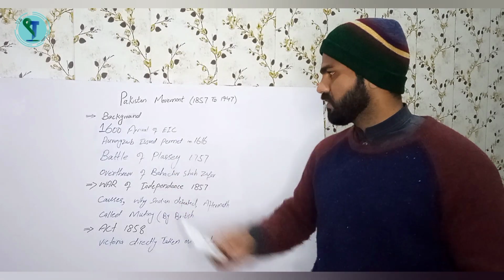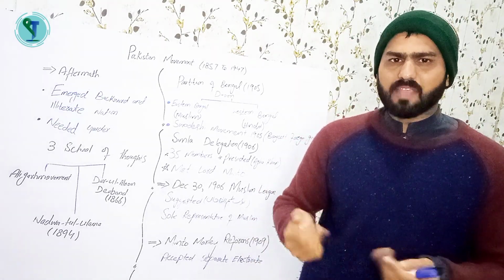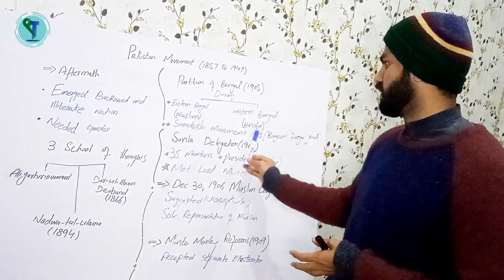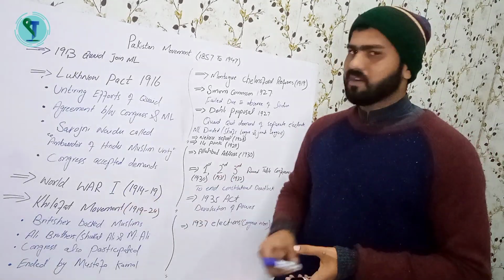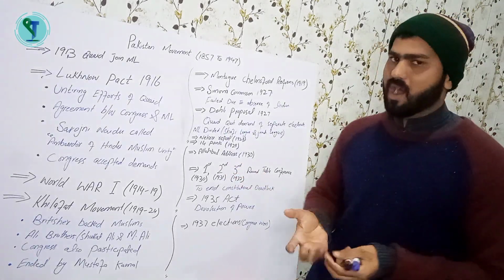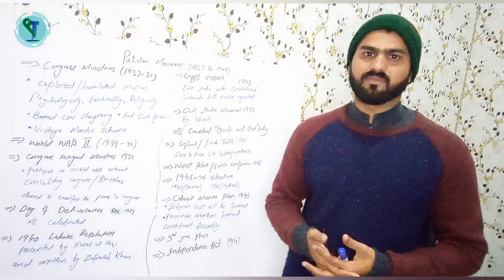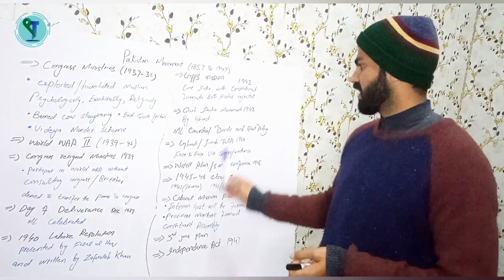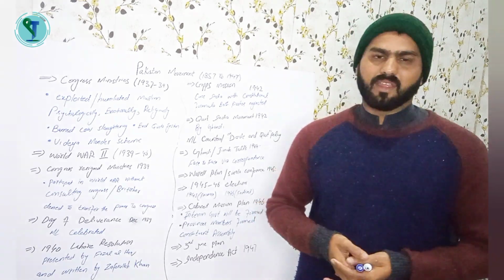Crash Course Pakistan Movement/Freedom Movement 1857 to 1947 | Indian History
From 1857 to 1947  Indian History our area of focus in Pakistan movement | Indo-Pak history from 1857 to 1947 is explained in this video. We will discuss all imp. historical events that happened in Sub continent under British Rule.

We discuss following events history from 1857 to 1947.
Background
→ 1600 Arrival of East India Company(EIC)
→ Aurangzaib issed permit of trade to britishers 1616
→ Battle of plassey 1757
→ Overthrew Bahadar Shah Zafar
➤ War of Independence 1857
➤ Act of 1858
➤ Aftermath of 1857 War
➤ Three School of Thoughts
→ Sir Syed Ahmed Khan (Alighar movement)
→ Dar ul Uloom Deoband 1866
→ Nadwat ul Ulema 1892
➨ Urdu Hindi Controversy  1867
➤ Congress 1885
➤ Partition of Bengal 1905
➤ Simla Deputation 1906
➤ Formation of Muslim league 1906
➤ Minto-Morley Reforms 1909
➤ Lucknow Pact 1916
➤ Montague-Chelmsford Reforms-1919
➤ Khilafat Movement 1919
➤ Simon Commission 1927
➤ Nehru Report 1928
➤14 points of Quaid e Azam 1929
➤ Aliabad address 1930
➤ Indian Act 1935
➤ Congress Ministries 1937
➤ Day of Deliverance 1939
➤ Lahore Resolution 1940
➤ Cripps Mission 1942
➤  Gandhi Jinnah Talk 1944
➤ Simla Conference 1945
➤  Elections 1945-46
➤ Cabinet mission 1946
➤ 3rd June plan 1947
➤ Independence Act 1947

Welcome to our latest episode of Crash Course, where we delve into the history of the Freedom Movement in Pakistan. From 1857 to 1947, the people of Pakistan fought for their independence and the right to self-determination.

The Freedom Movement can be traced back to the Indian Rebellion of 1857, also known as the Sepoy Mutiny. This was a major uprising against British rule in India, sparked by the use of cartridges lubricated with animal fat, which were considered unclean by Hindu and Muslim soldiers. The rebellion spread quickly and was eventually crushed by the British, but it marked the beginning of resistance to colonial rule in India.

In the years following the Sepoy Mutiny, various movements and organizations emerged to fight for independence. One of the most prominent was the Indian National Congress, founded in 1885. The Congress was a political party that sought to bring about reforms and push for independence through peaceful means.

However, the Congress struggled to unite the diverse communities of India under a single banner. This led to the emergence of other groups, such as the Muslim League, which was founded in 1906. The Muslim League was focused on the rights and interests of Muslims in India, and eventually became a key player in the Freedom Movement.

Throughout the 1920s and 1930s, the Freedom Movement gained momentum as more and more people joined the struggle for independence. The Congress and the Muslim League worked together, but also had their differences. The Congress favored a united India, while the Muslim League believed in the creation of a separate Muslim state.

The turning point came in 1940, when the Muslim League adopted the Lahore Resolution, which called for the creation of an independent Muslim state in the north-western and north-eastern regions of India. This became known as the Pakistan Movement.

The Freedom Movement reached its climax in 1947, when India gained independence from British rule. However, the partition of India also led to widespread violence and turmoil, as Hindus and Muslims were forced to flee their homes and seek safety in either India or Pakistan.

The Freedom Movement of Pakistan was a long and difficult struggle, but it ultimately led to the creation of an independent state. Today, Pakistan continues to face challenges and struggles, but the legacy of the Freedom Movement lives on as a symbol of the power of determination and the right to self-determination.